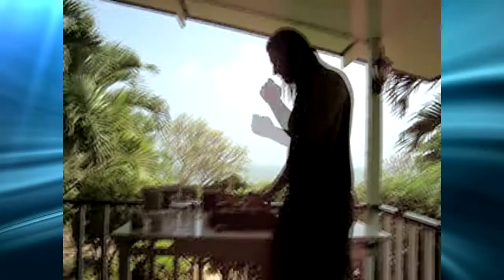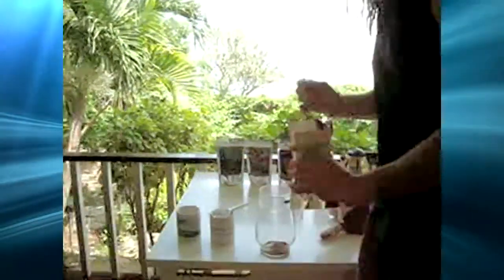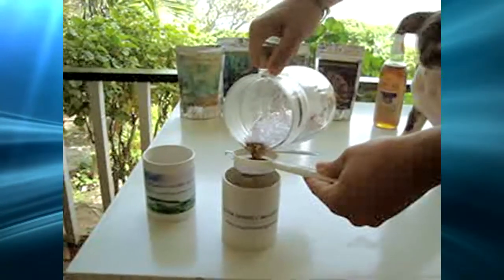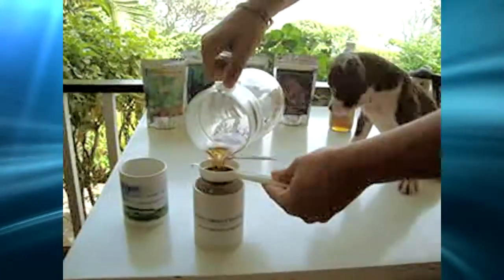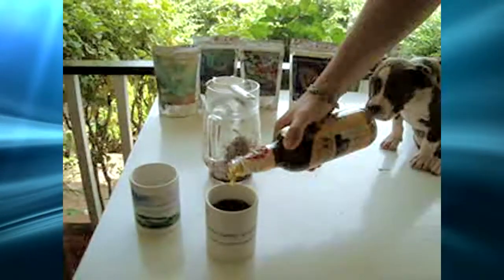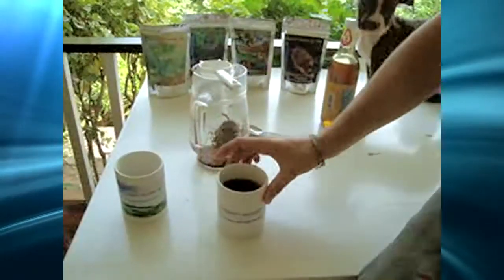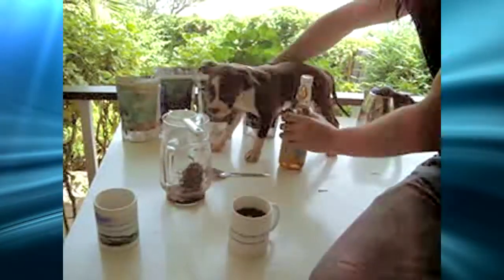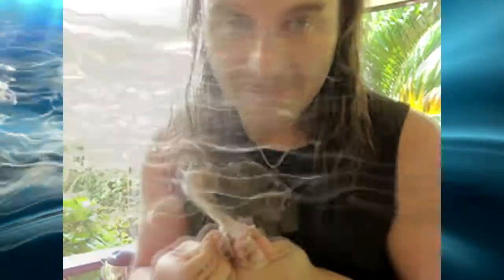GUAYUSA LUCID DREAMING TEA and how to pour it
Guayusa is best to drink in the morning so it is absorbed into the brain early to allow you to recall your dreams better. Lucid Dreaming Tea allows you to recall all your dreams it is the door to opening up your consciousness.
I hope you enjoy my product.